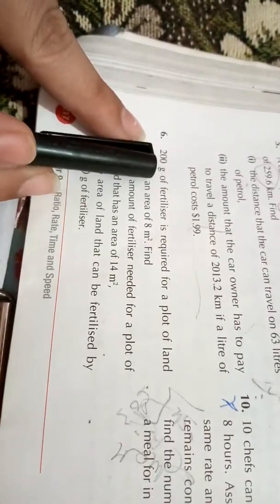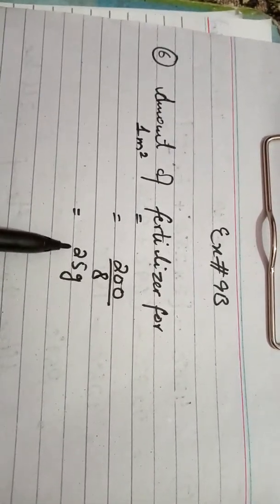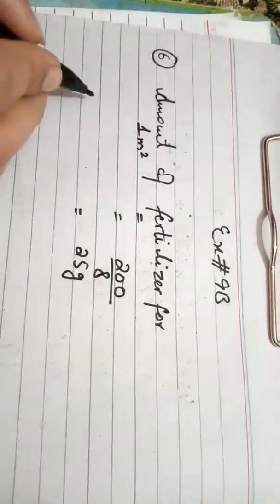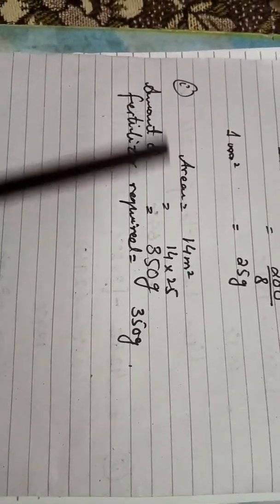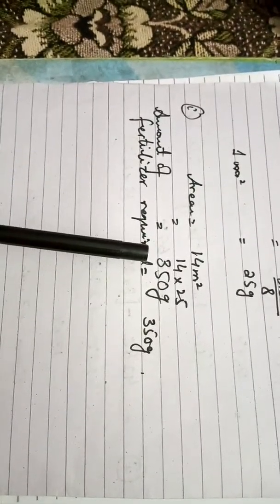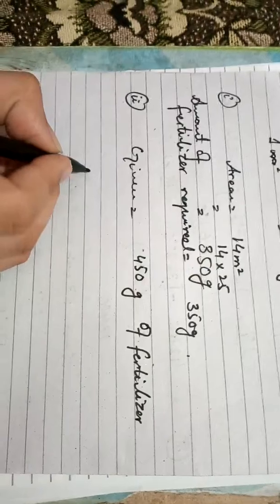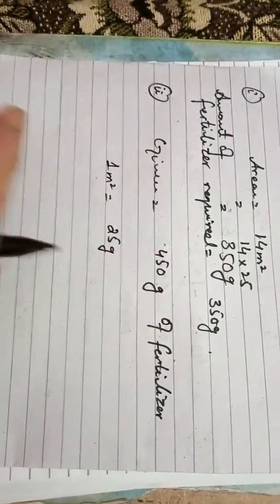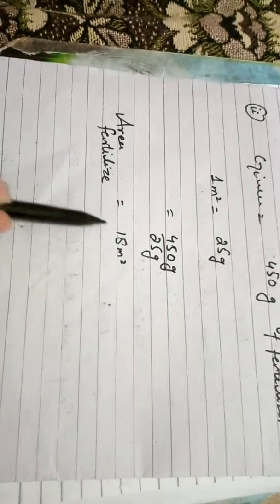Mathemarics point, D1,Exercise:9B, Q6, NSM1(7th edition)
Ex:9B  ,NSM1 By mathematics point